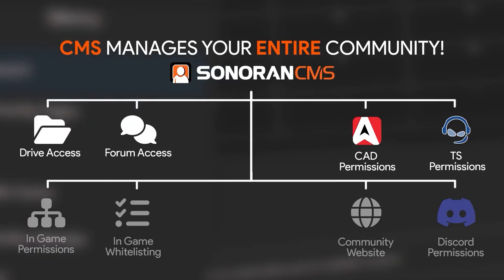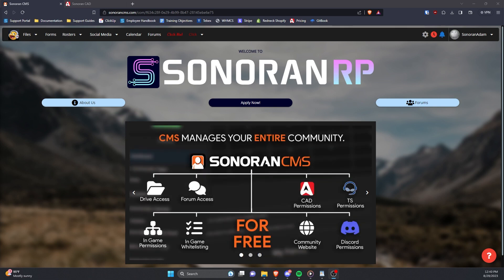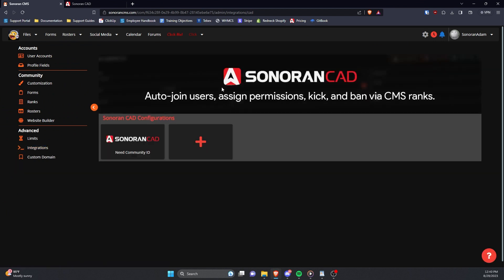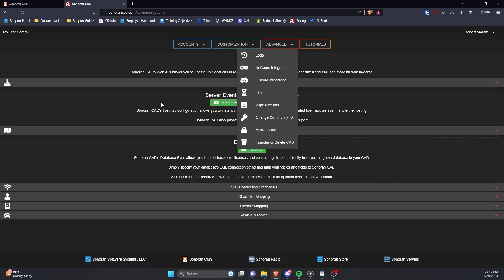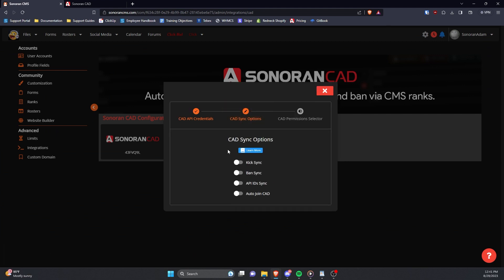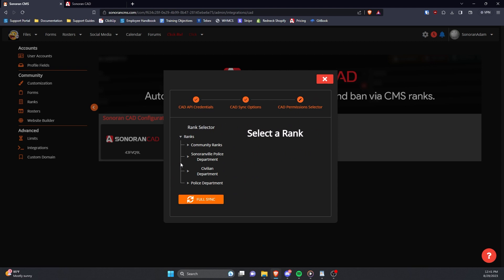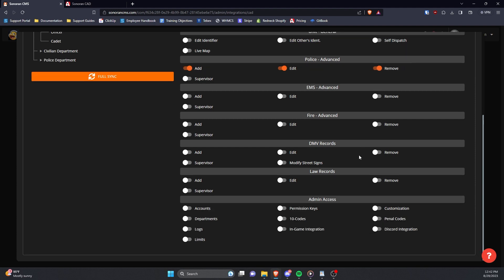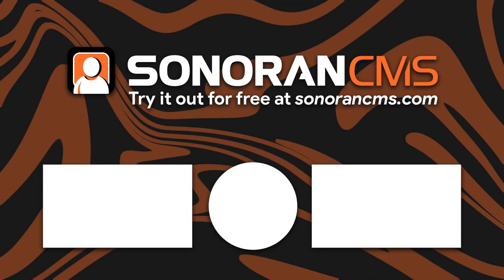Sonoran CMS Tutorial 24: SonoranCAD integration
This tutorial explains how SonoranCAD sync works with SonoranCMS